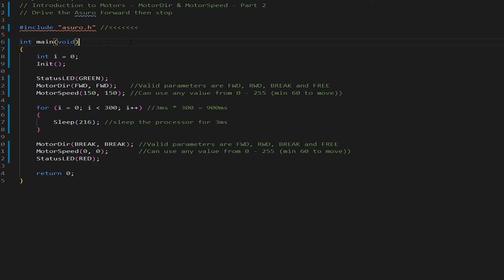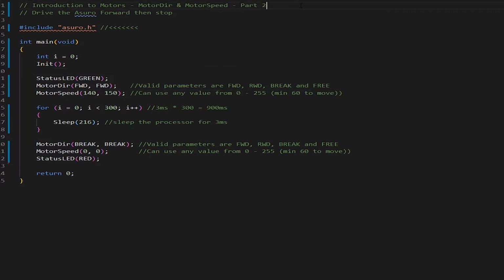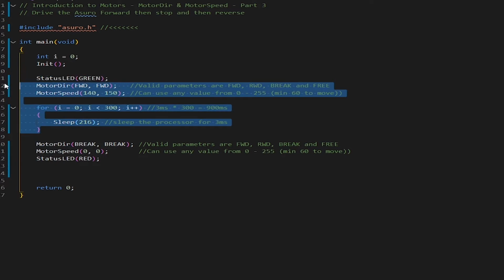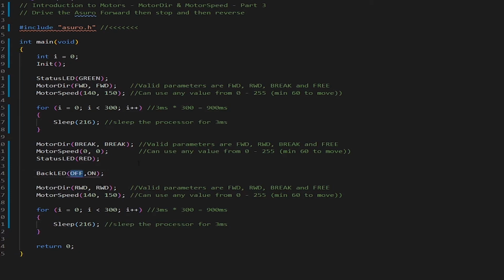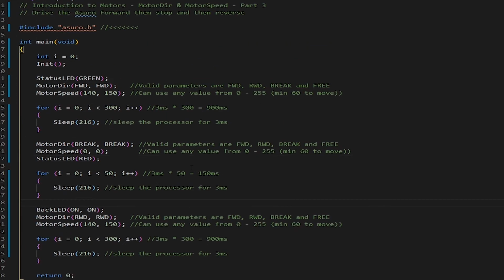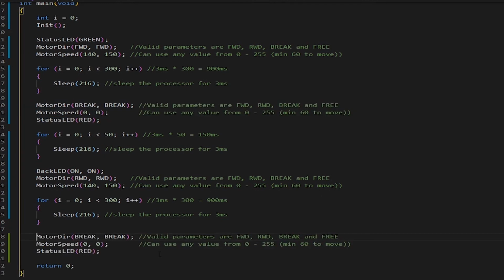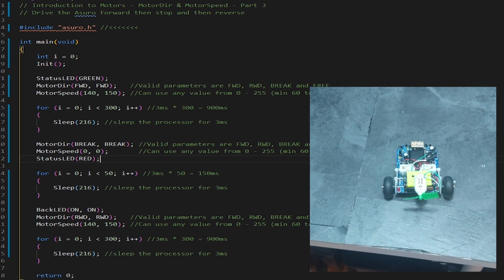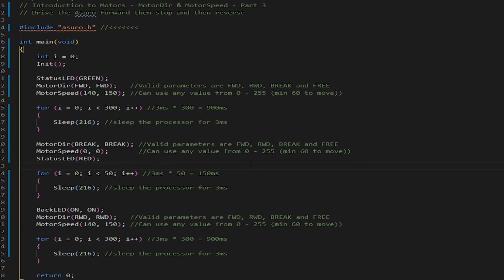Motor Basics Part 3 - Asuro Line Following Robot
In this video we go through more details on driving the Asuro forward. In particular we make the Asuro drive forward, stop and then reverse.

Read pages 67 and 68 of the Asuro manual for more details.